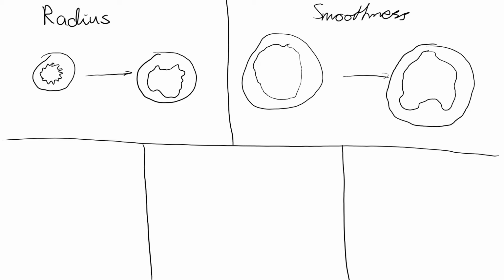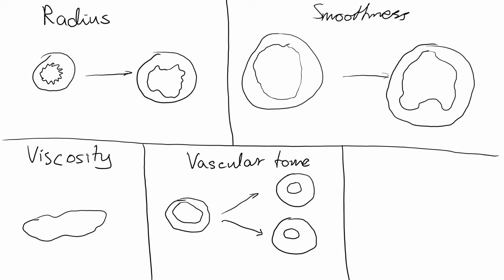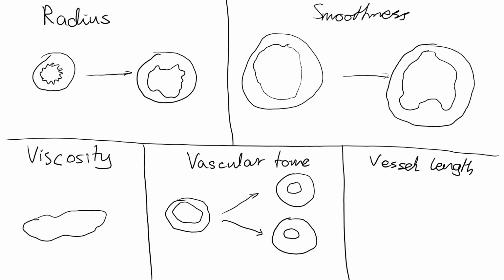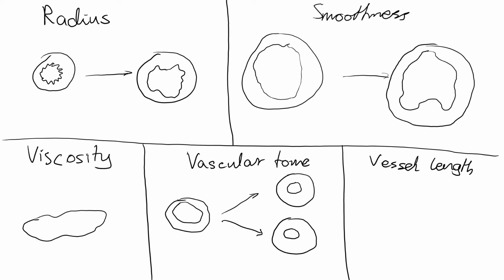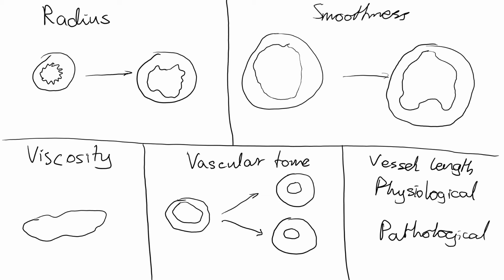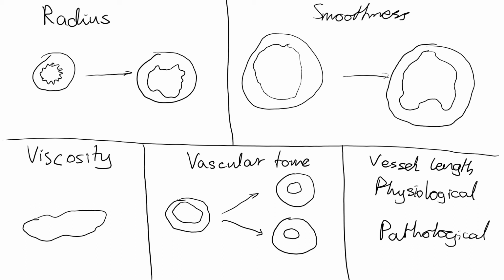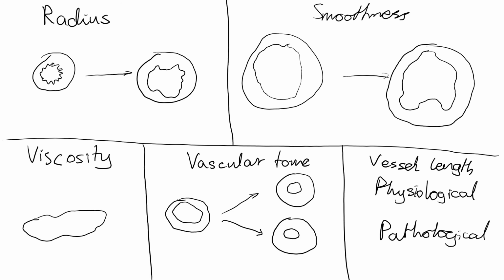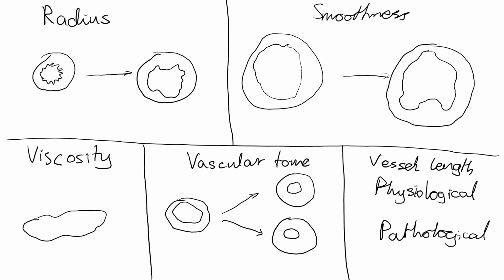Five Aspects that Influence Blood Flow through Blood Vessels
In this video, I explore the five aspects that affect the flow of blood through a vessel. These aspects can affect blood pressure.